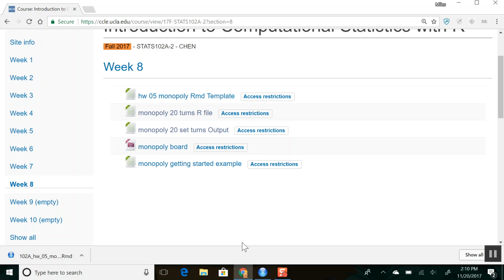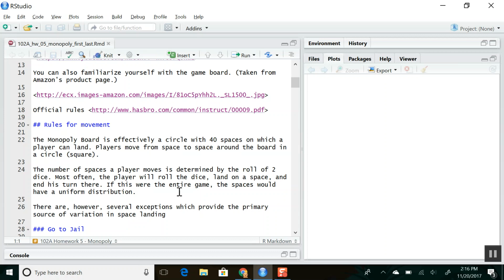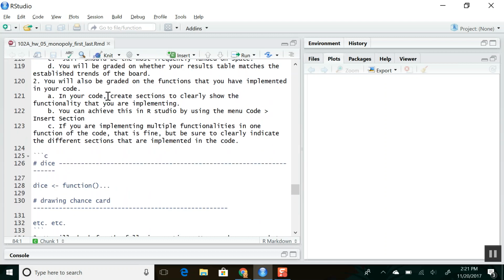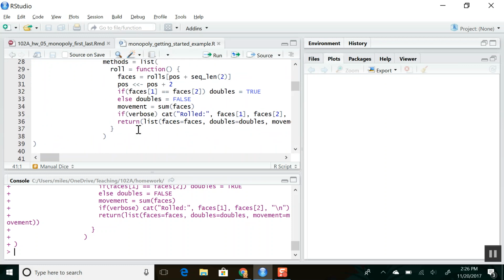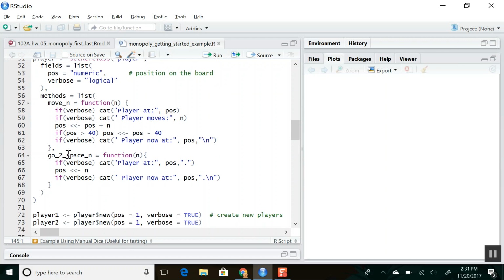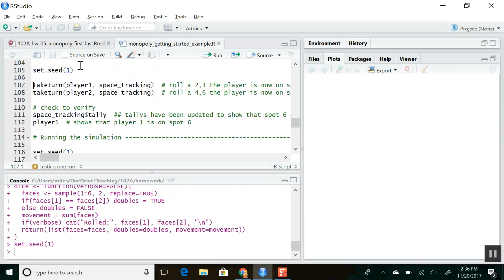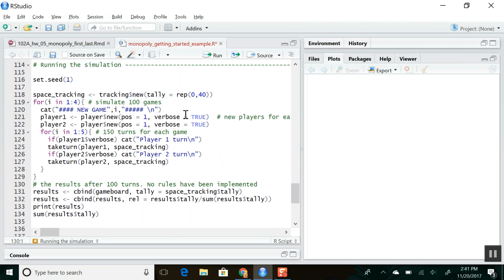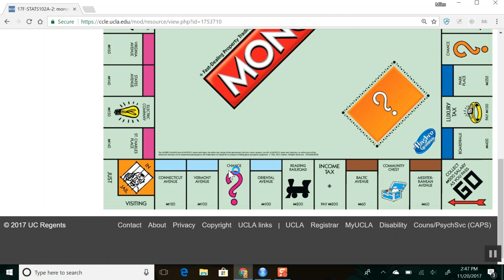2017 11 20 Stats 102A Lec2